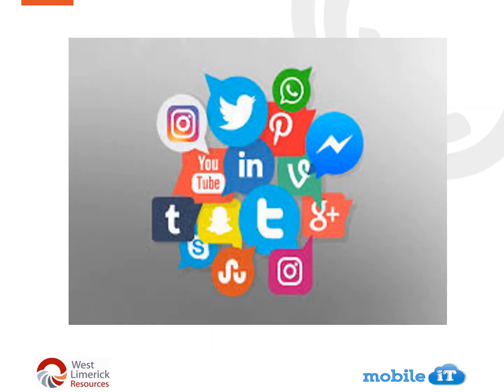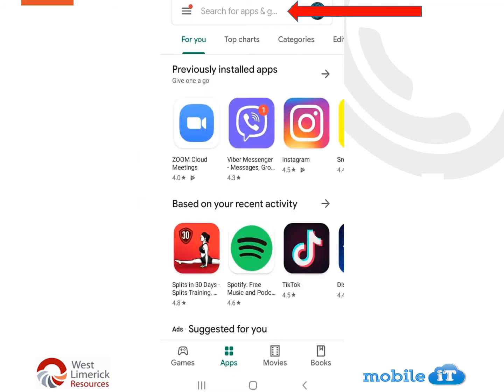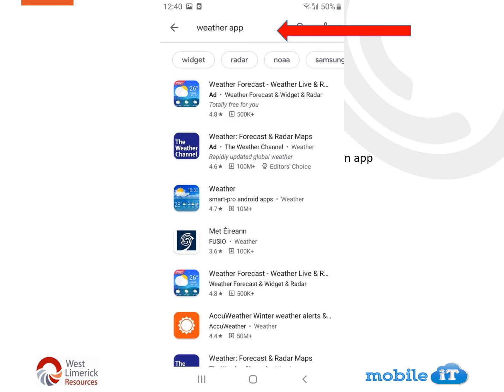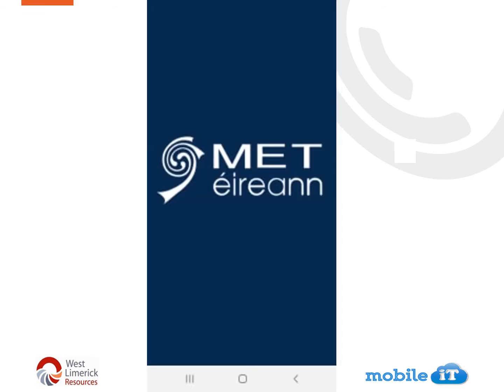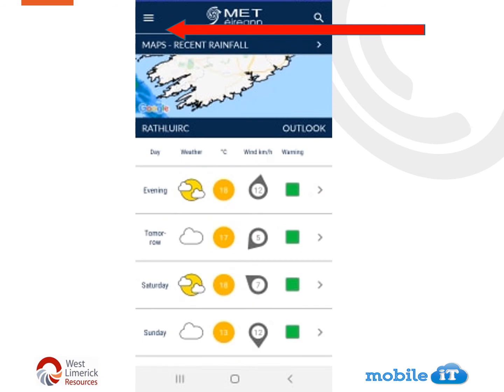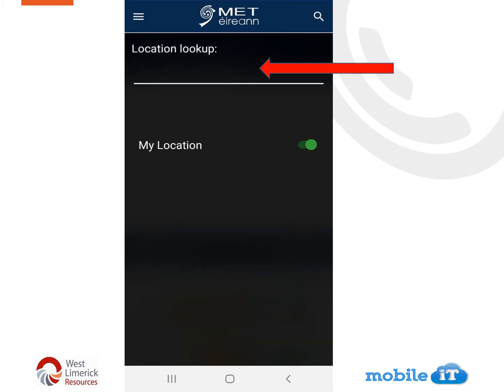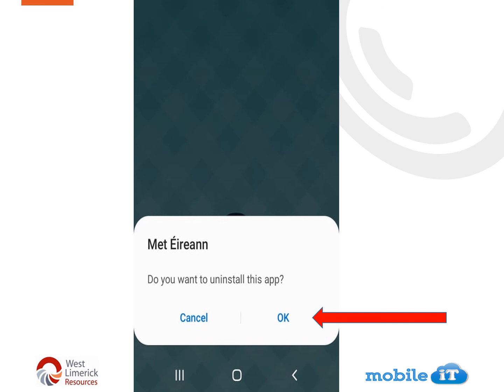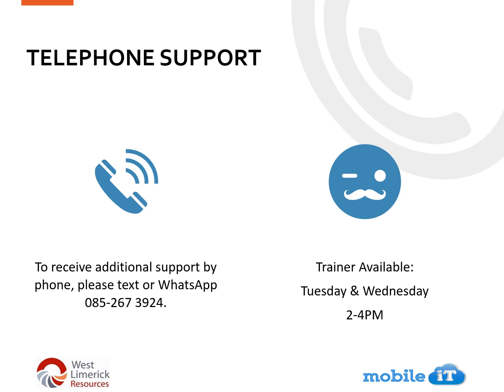Apps - WLR TV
Have you been wondering, what exactly is an app? In this video we explain exactly what an apps is, how to install an app on your device. Then how to uninstall unwanted apps.

Please note that Mobile IT Trainers are available to answer any of your digital questions on Tuesdays & Wednesday from 2PM to 4PM. You can send a text message or WhatsApp anytime, and we will call you back during that time. The number to contact is 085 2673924

This video is funded by the SICAP programme. The Social Inclusion and Community Activation Programme (SICAP) 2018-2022 is funded by the Irish Government through the Department of Rural and Community Development and co-funded by the European Social Fund under the Programme for Employability, Inclusion and Learning (PEIL) 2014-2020